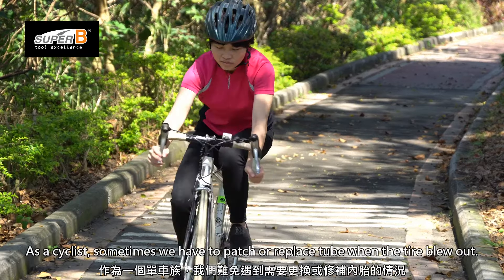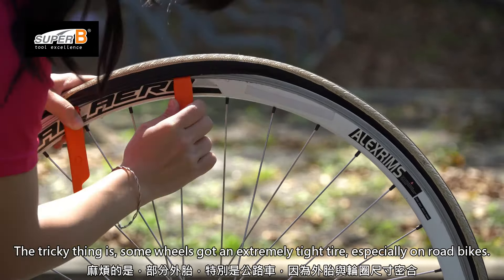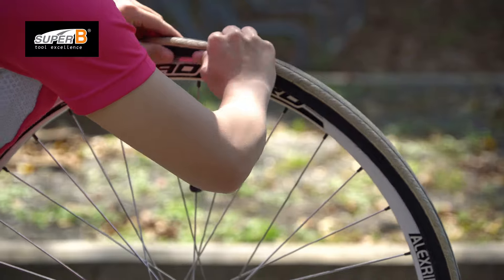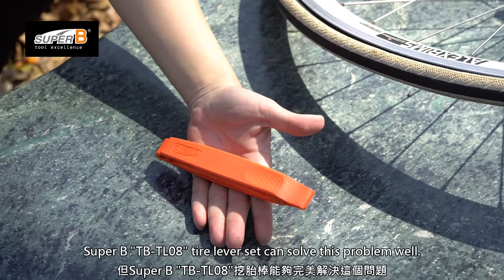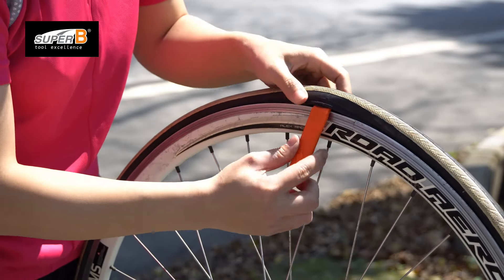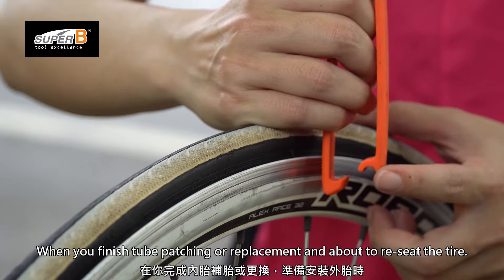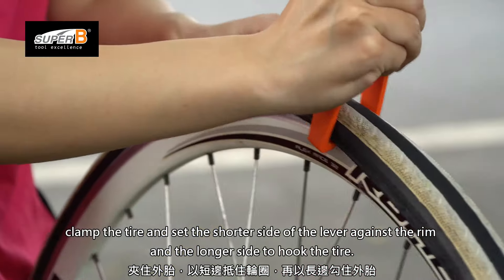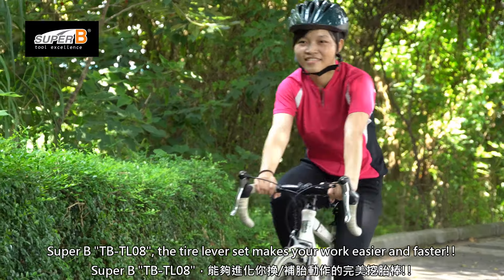How to Remove and Install a Bicycle Tire TB-TL08 Pro tire lever tool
➤ Product:
【TB-TL08｜Pro tire lever tool】